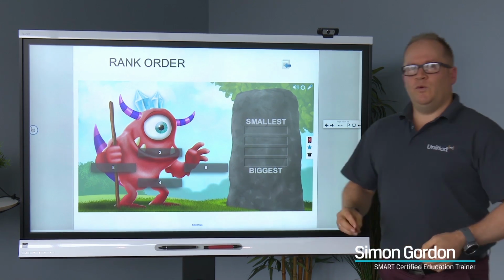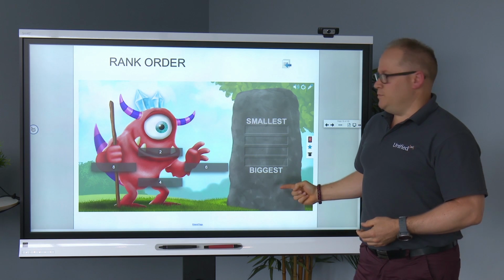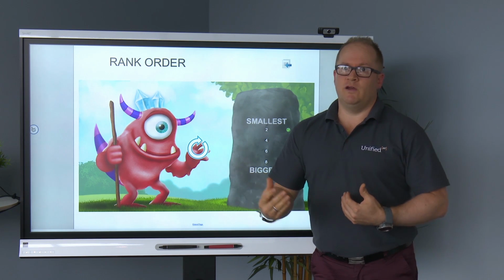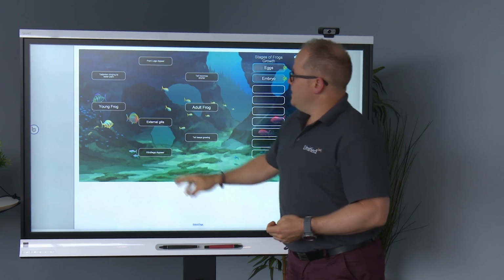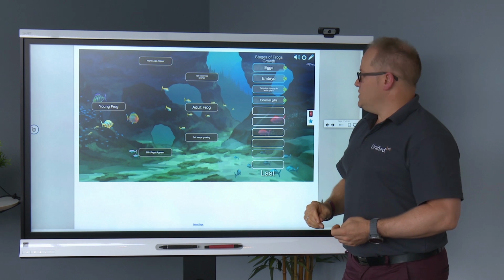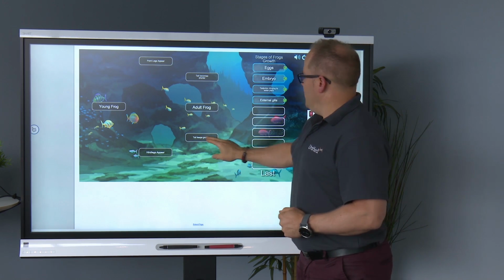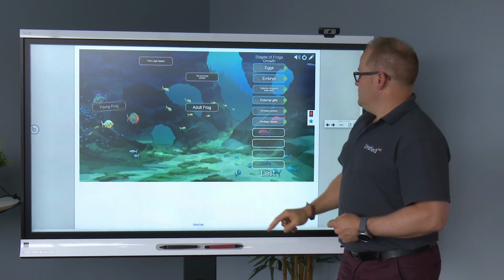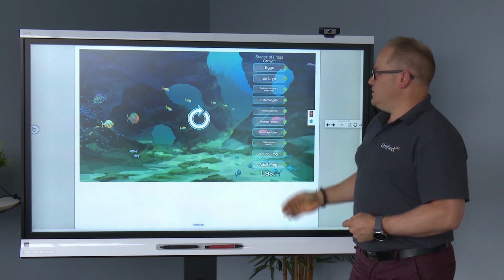SMART Lab - Rank Order